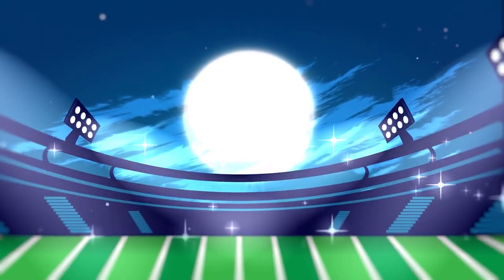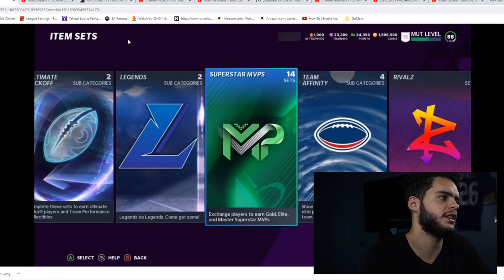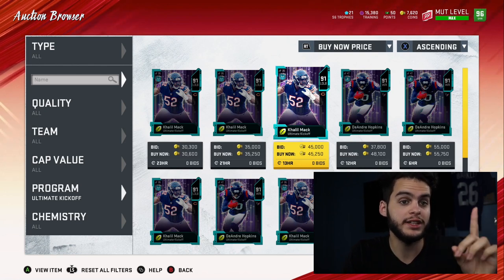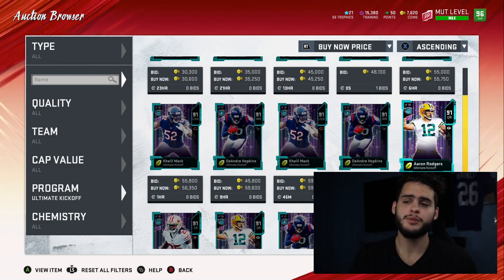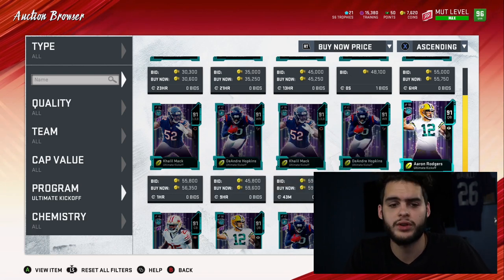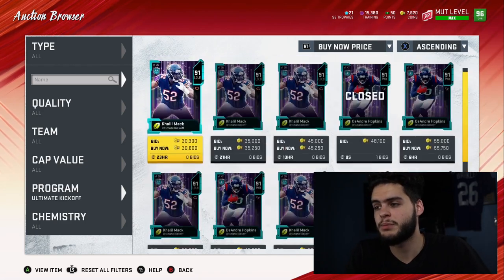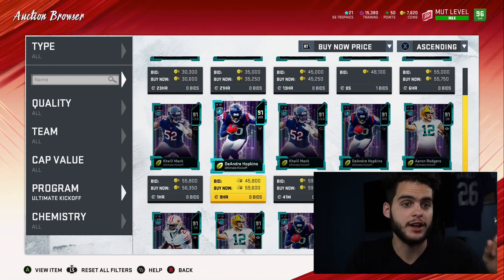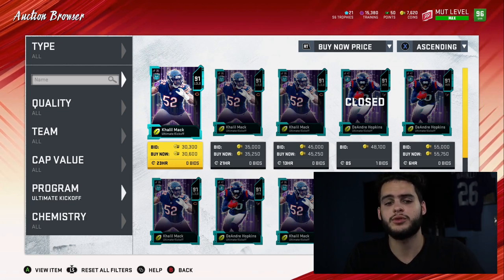ULTIMATE KICKOFF PROMO CONFIRMED! ULTIMATE KICKOFF INFO, AND WHAT TO EXPECT! | MADDEN 21